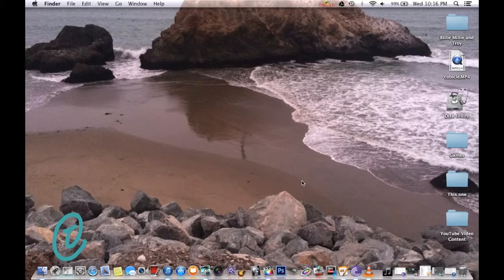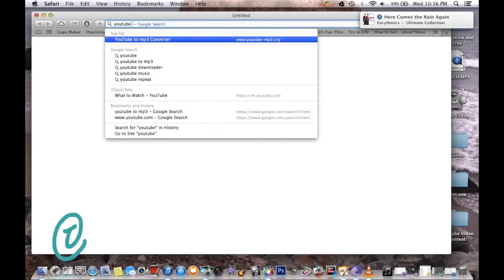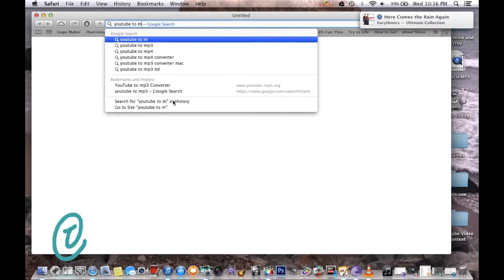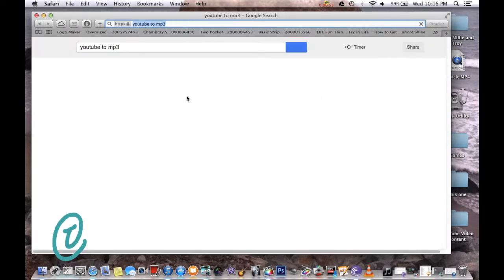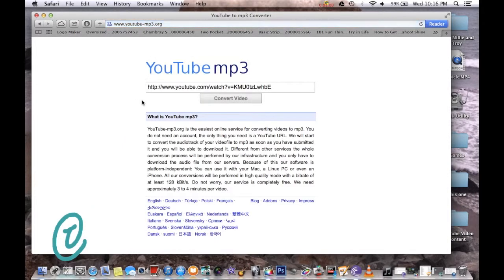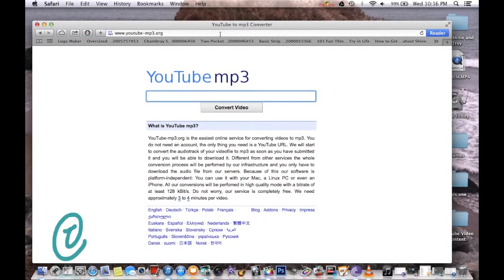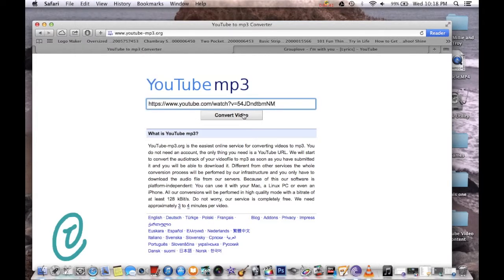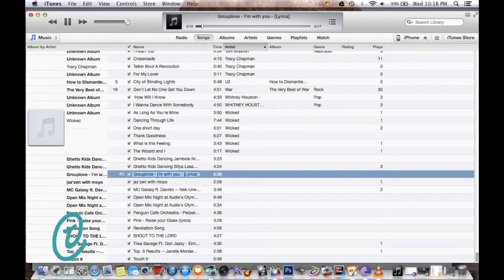MP3 Ripping Tutorial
This video is about MP3 Ripping Tutorial